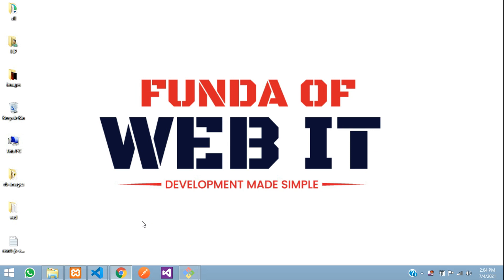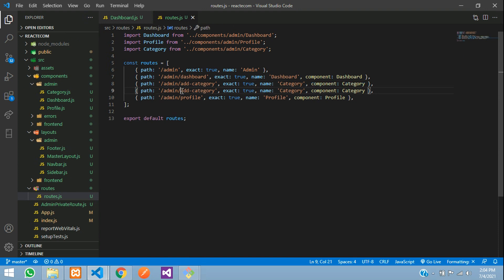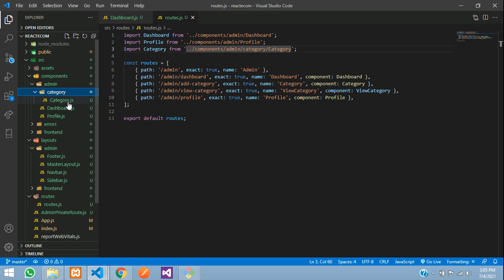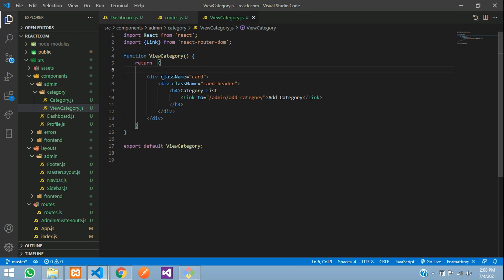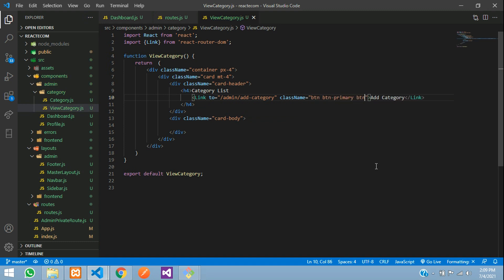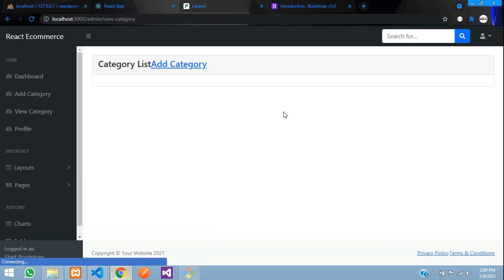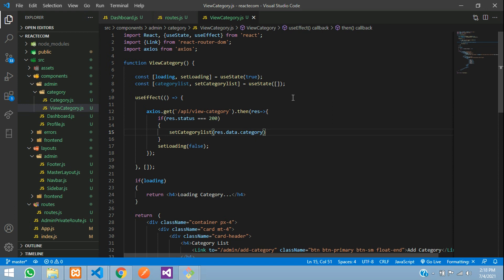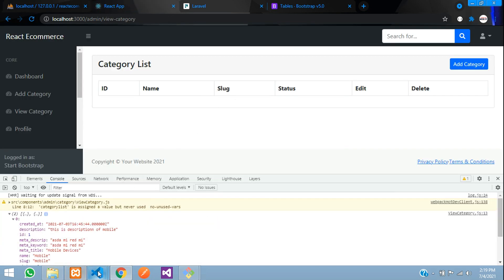ReactJS Ecom Part 10: View Category | Fetch data from API with React Hooks useEffect in React JS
In this video, I have taught how to fetch or retrieve data from database using react hooks useEffecth with laravel api in React JS.